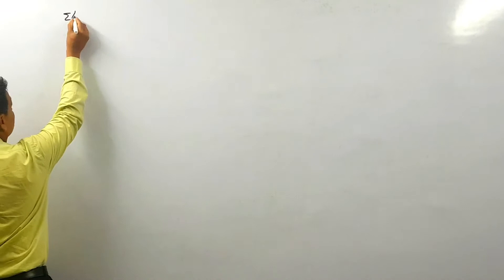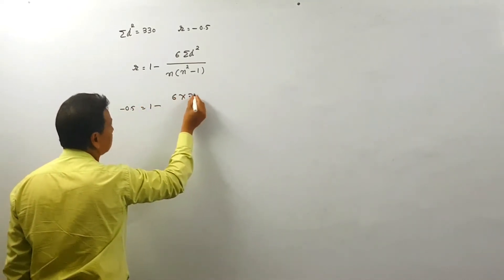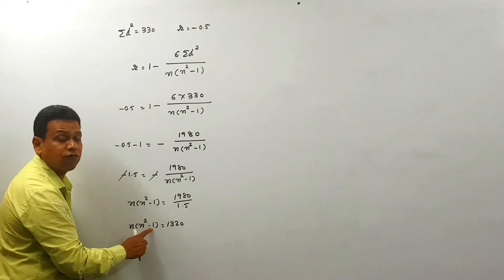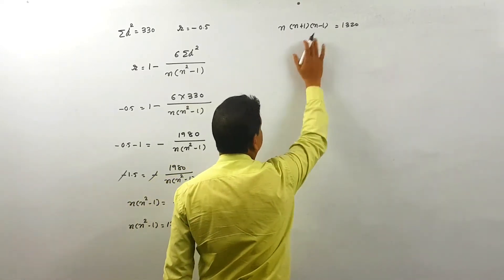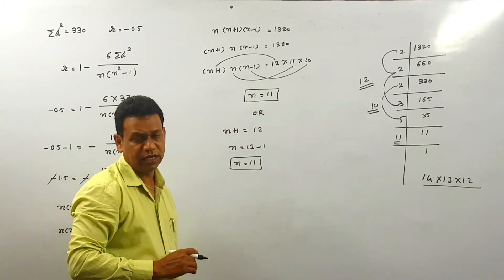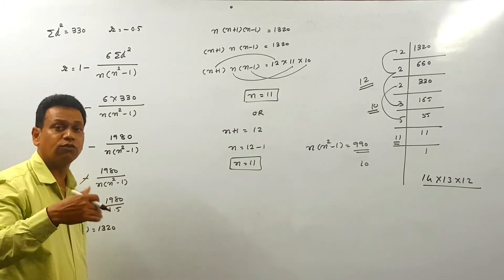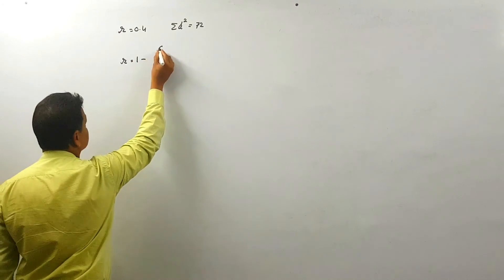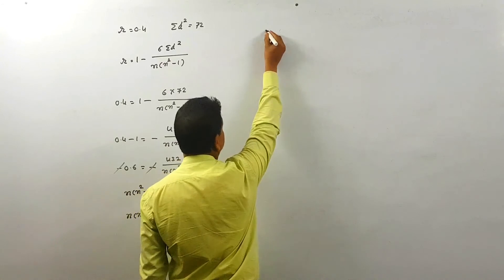LINEAR CORRELATION| PART 1 | STD12 | GUJARAT BOARD | STATISTICS | SHRIKANT SIR| EPISODE 18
most important solution of two questions which are not in textbook of state board
but for knowledge its really helpful to you
keep enjoying study with me